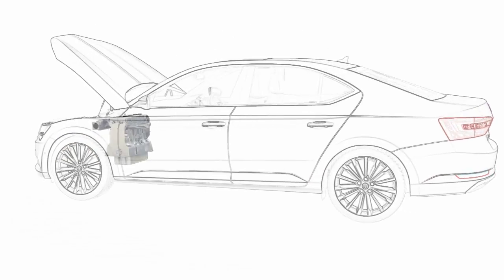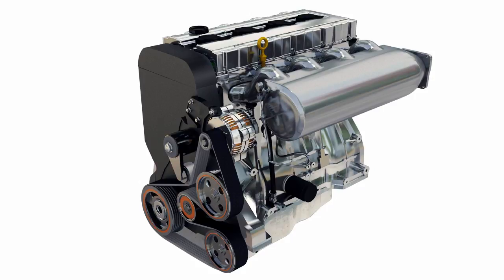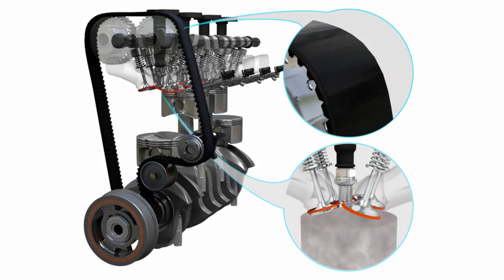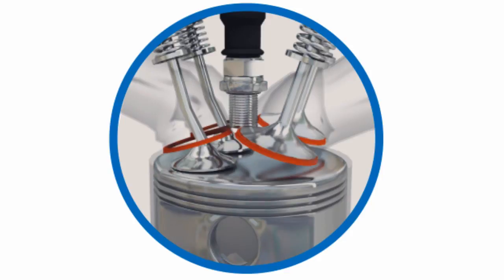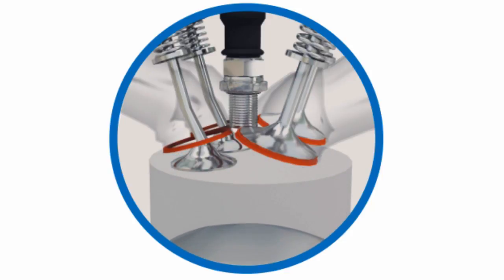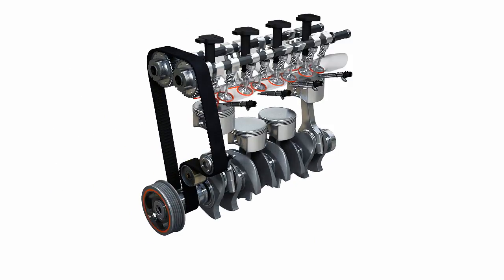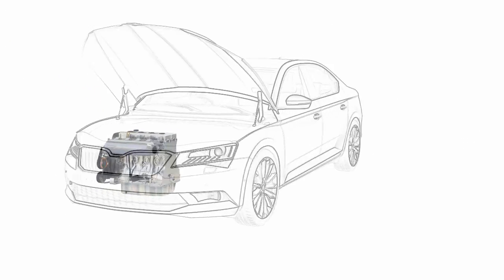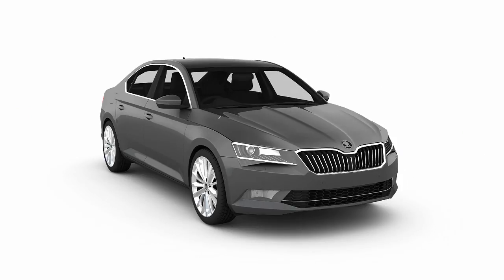ŠKODA Service Explained– Cambelt Replacement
The Cambelt is a rubber belt within your engine that keeps things running smoothly and efficiently. Replacing your Cambelt every five years at a ŠKODA UK approved retailer will keep your engine in tip top shape.